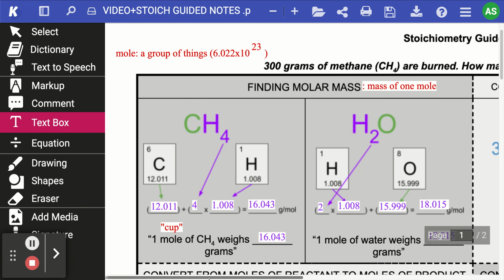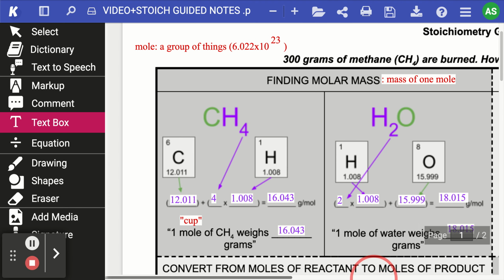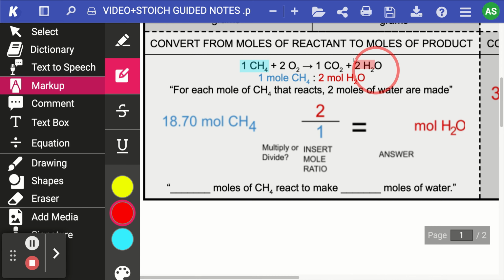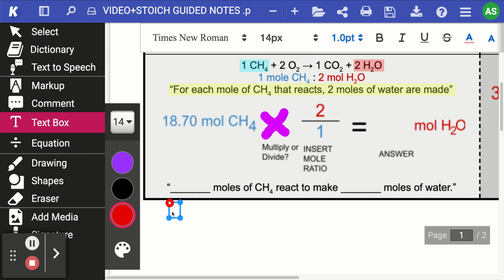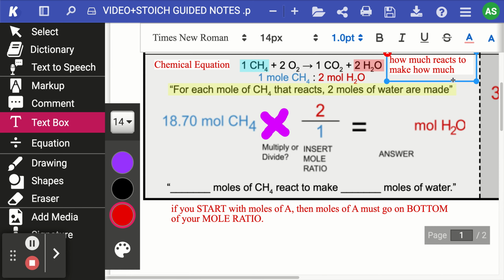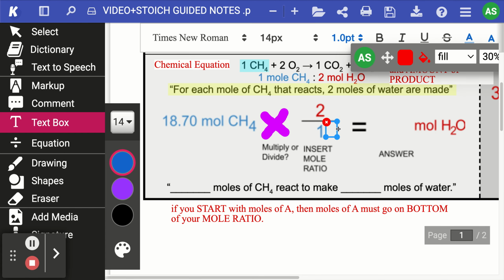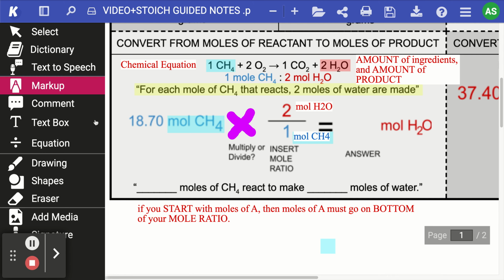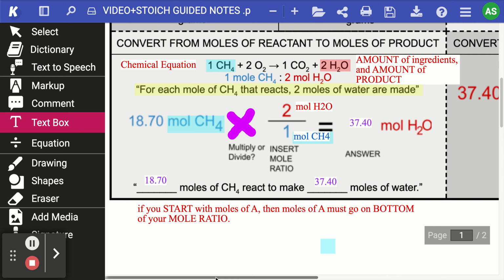StoichNotespt3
Step 3 of Stoich. Using a mole ratio to convert moles of reactant to moles of product.